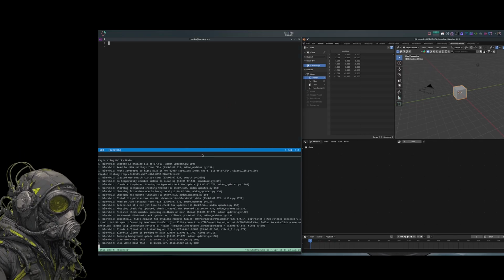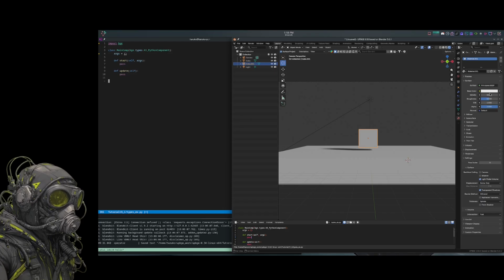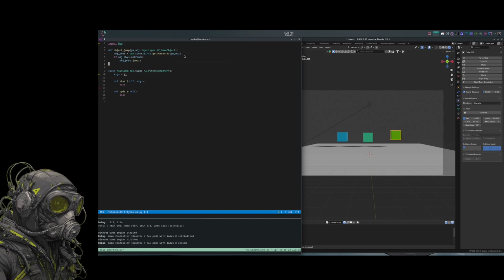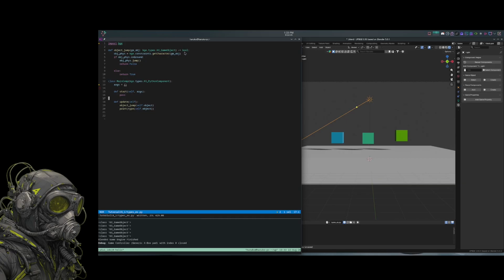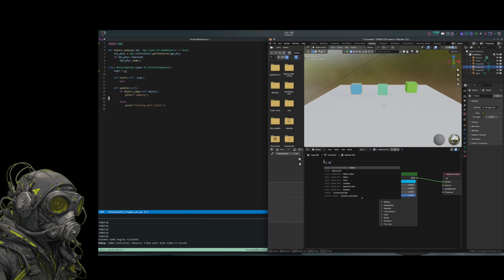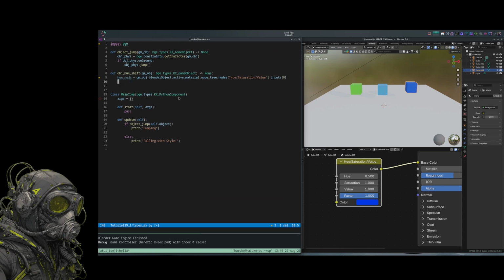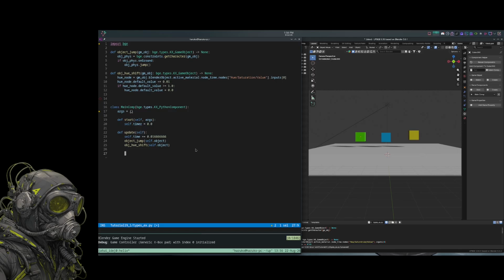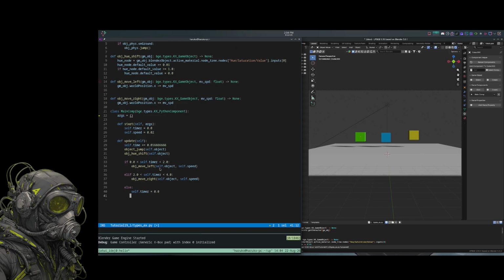UPBGE: Type Referencing to control multiple objects | Chrognar's Tutorials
From the depths of his mother's basesment, Chrognar teaches you how to use Python Type Referencing to buiild better components.